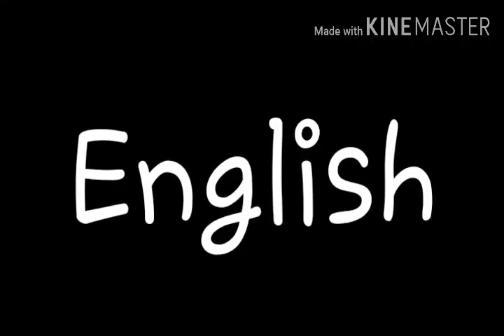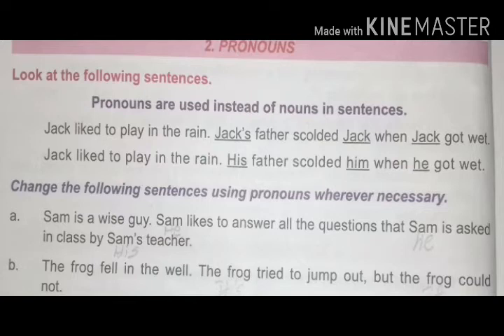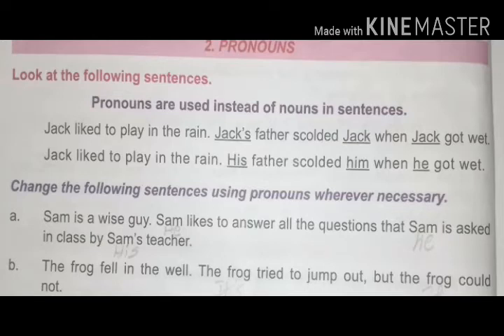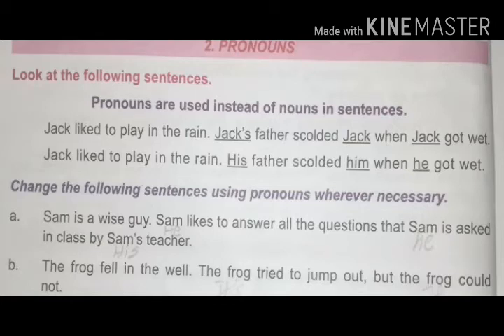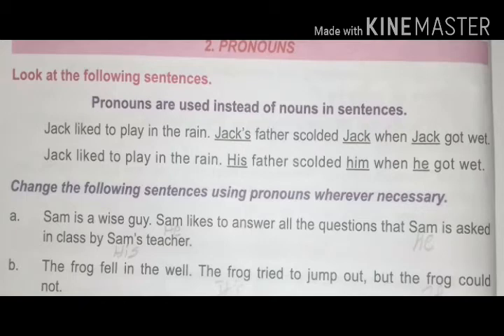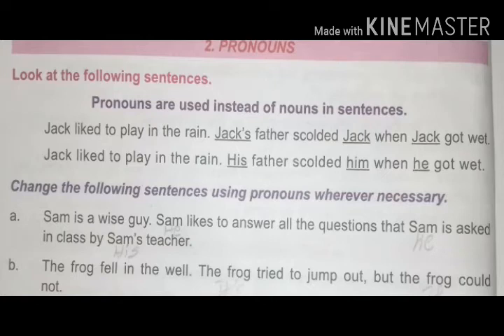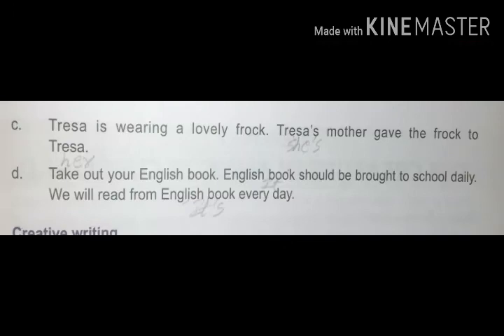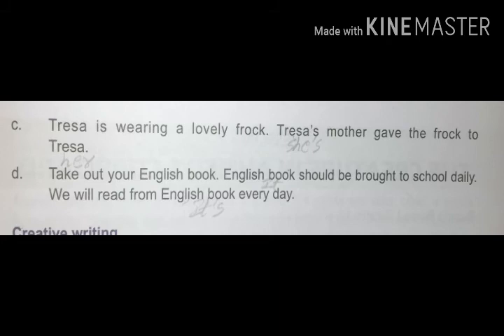4th EM (English)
Pronoun's